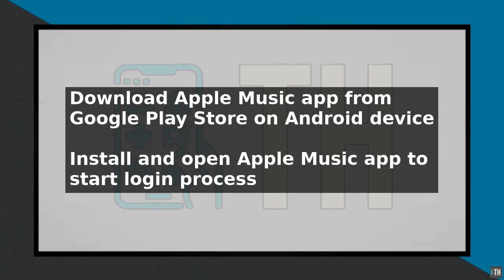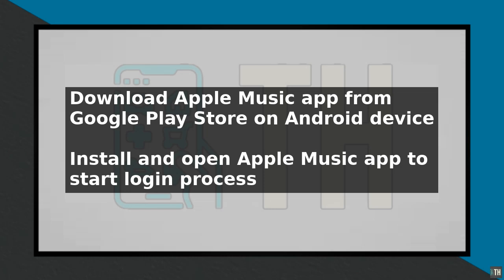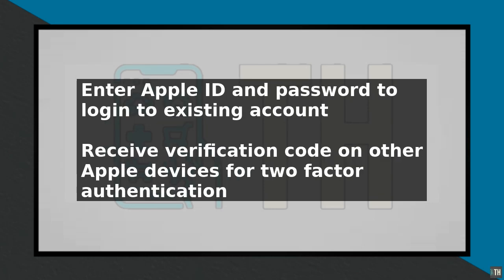How To Login To Apple Id Account On Android (2025)